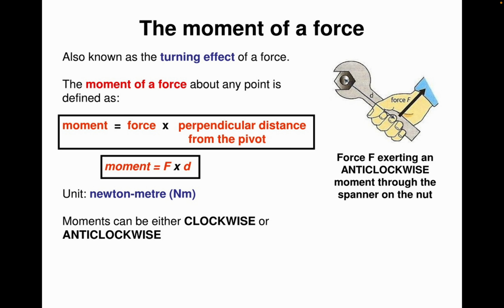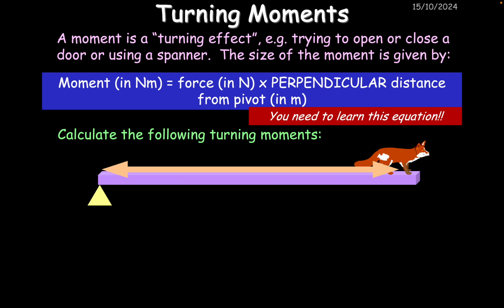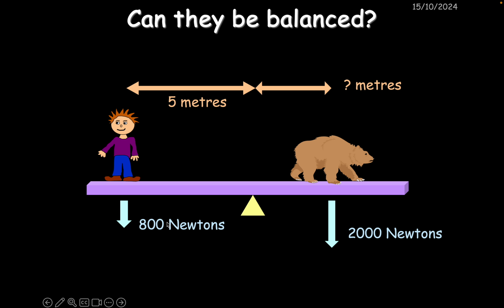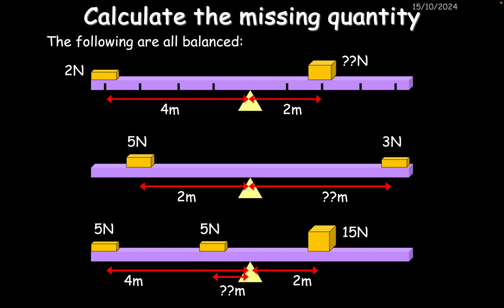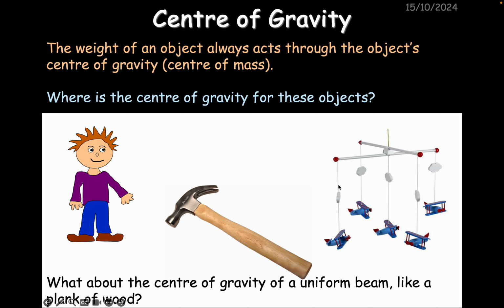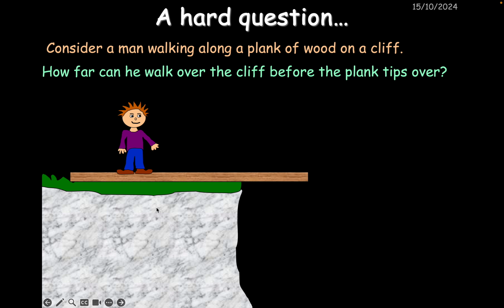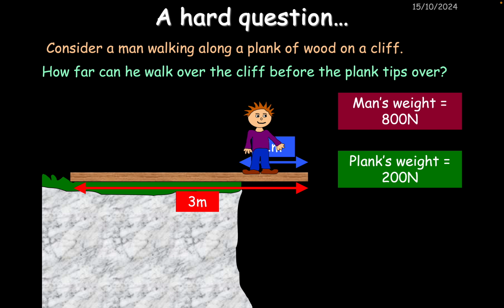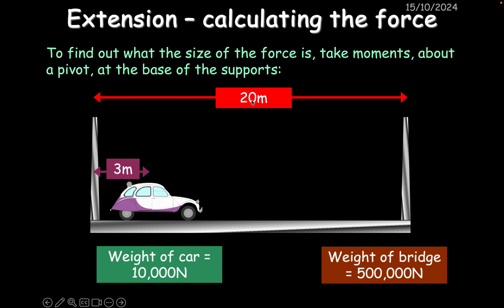Edexcel IGCSE Physics: Principle of moments - Revision for GCSE and A level students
This video is an introduction to solving problems using the principle of moments, about any point, where the sum of the clockwise moments must equal the sum of the anti-clockwise moments.